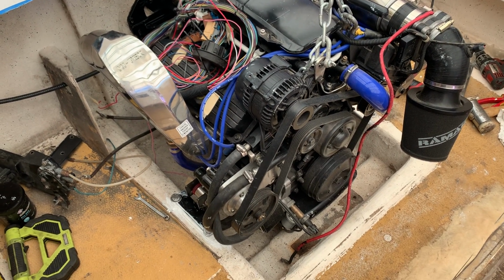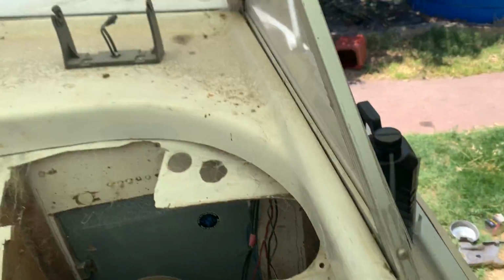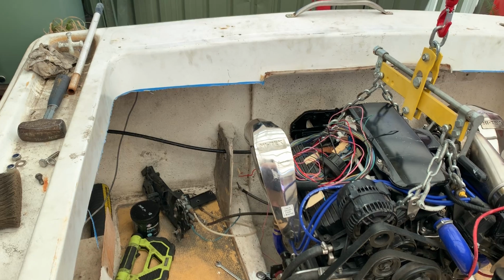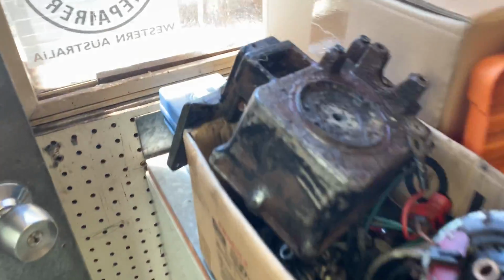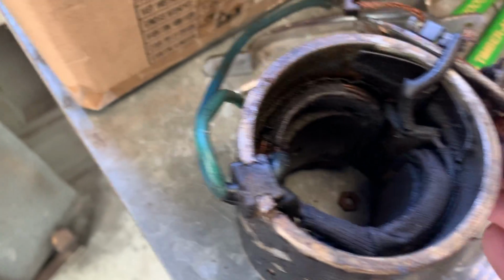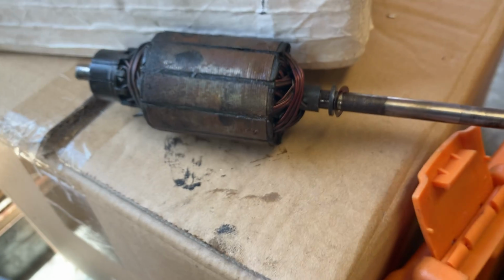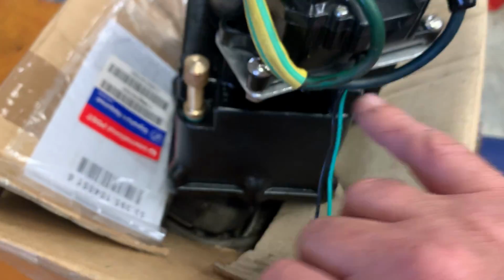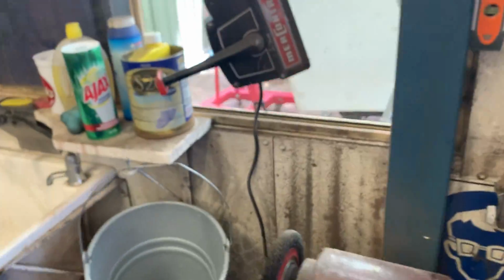Boat Repower video #16